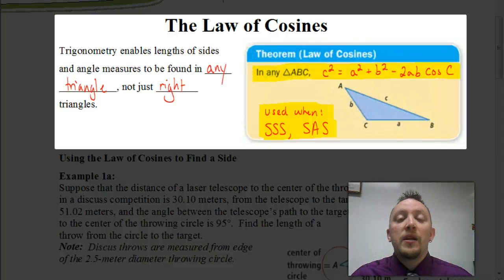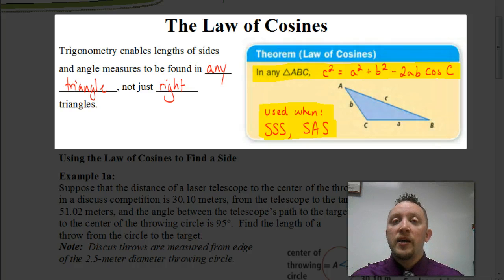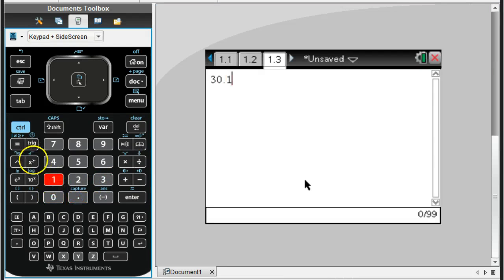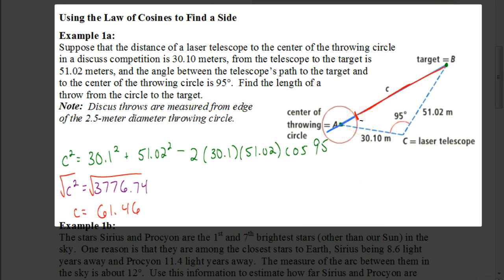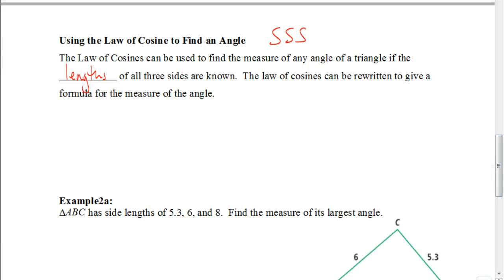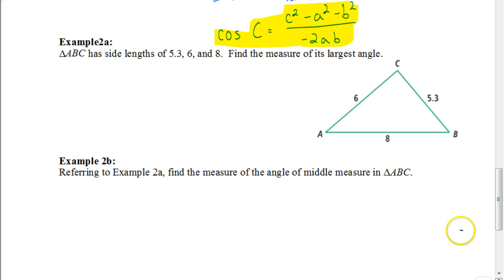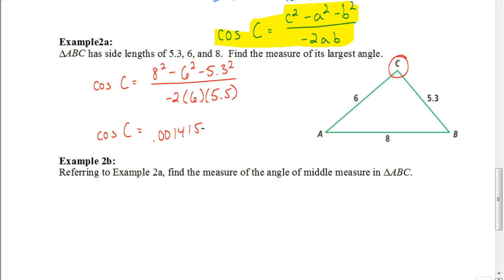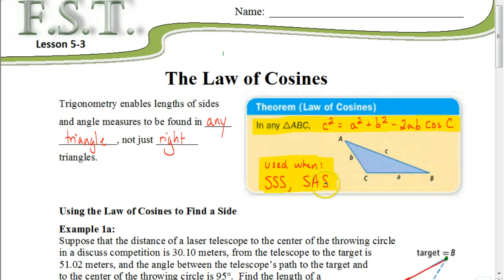Lesson 5.3: The Law of Cosines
In this video we learn how to use the Law of Cosines when not working with a right triangle.  We also learn when to use it: for SSS or SAS situations.